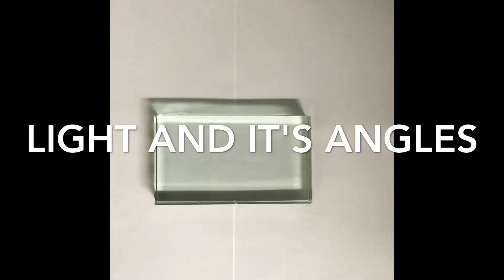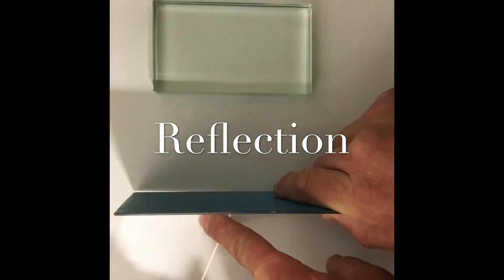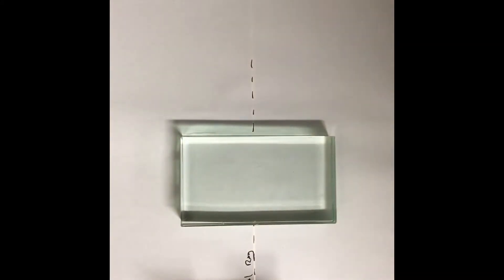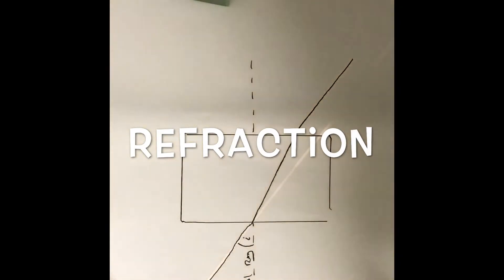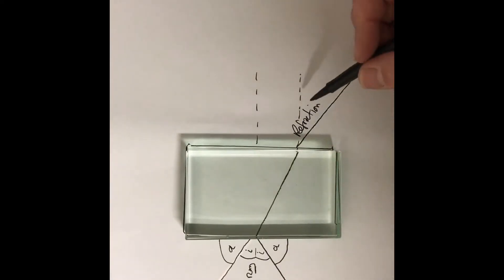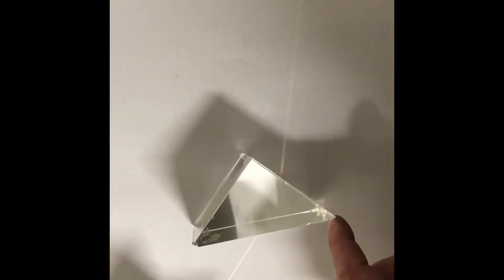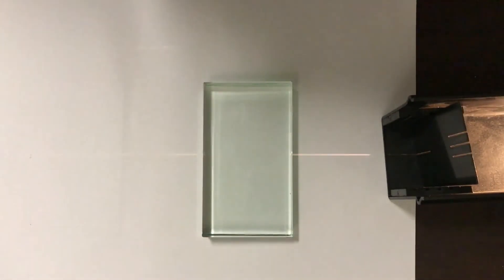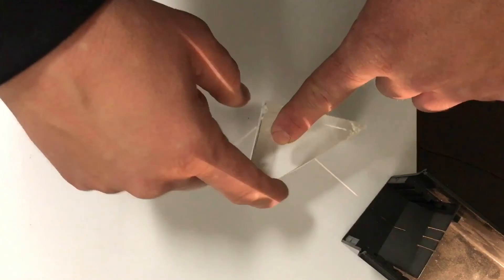Lights and angles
Support for mainly year 8 light